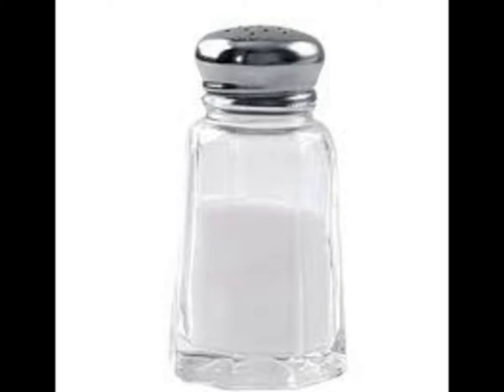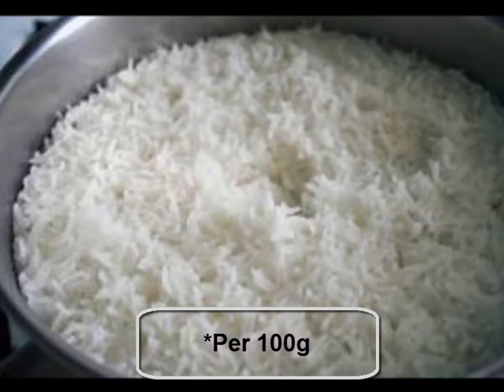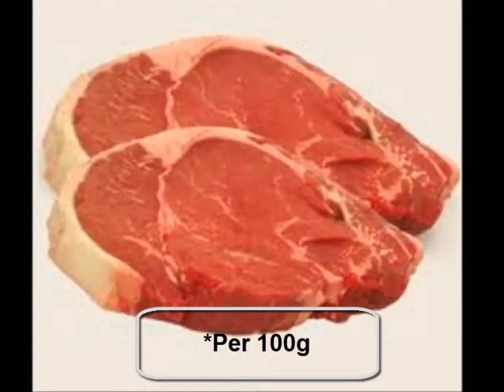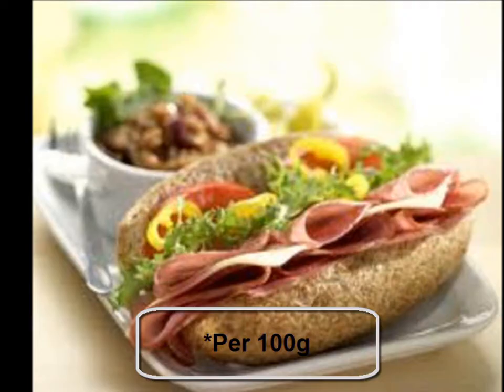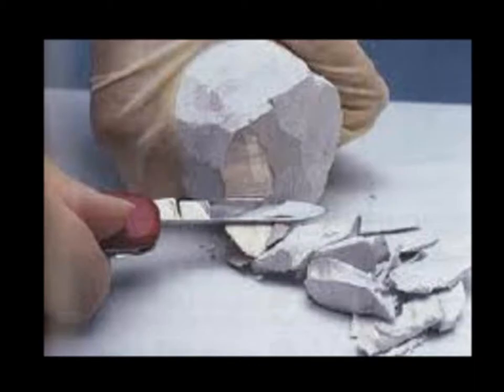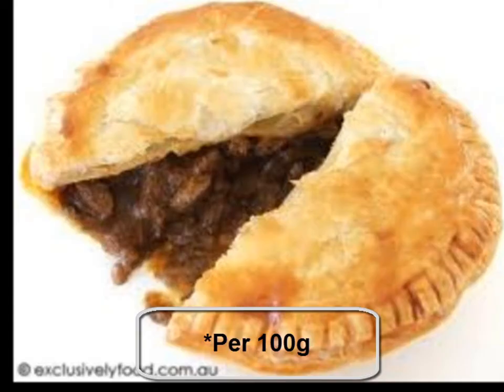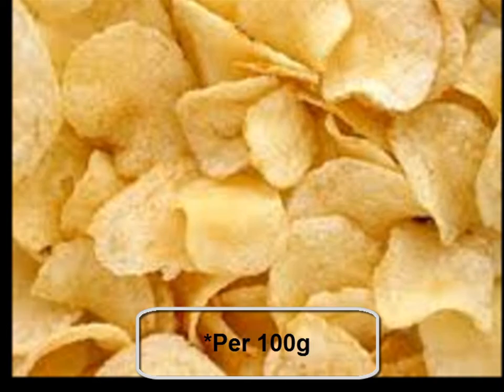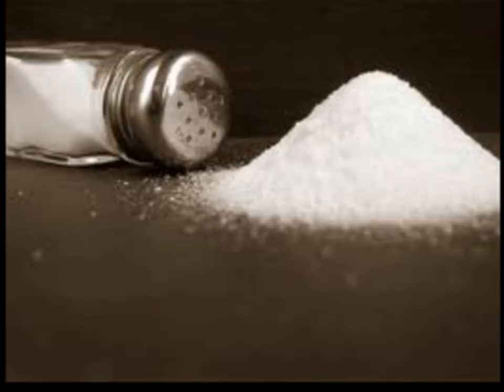Salt And Its Properties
A project i had to do for year 11 chemistry. thought i would make it stupid/fun.